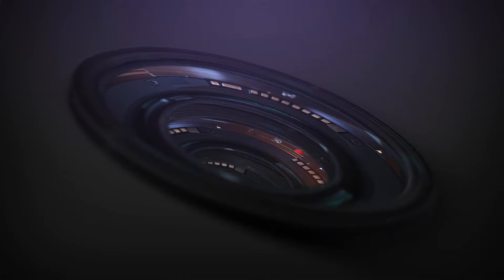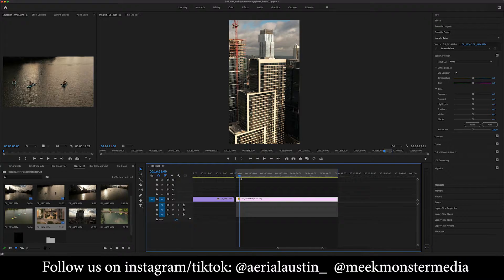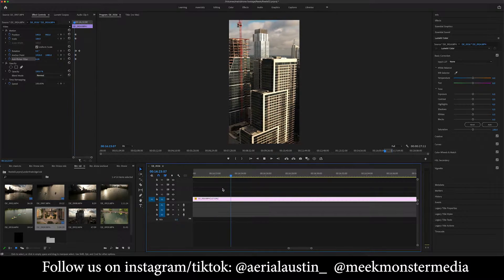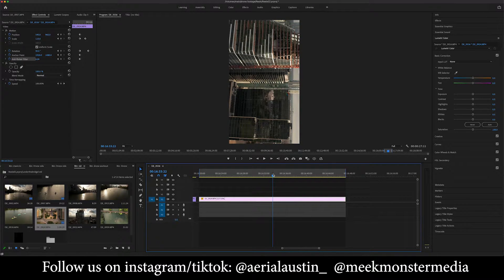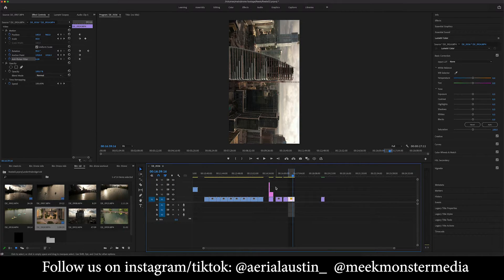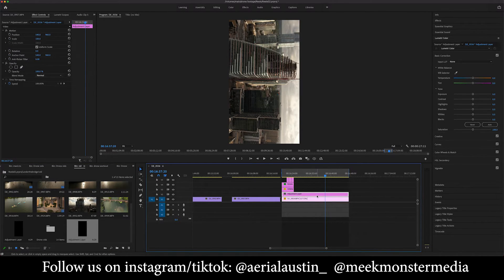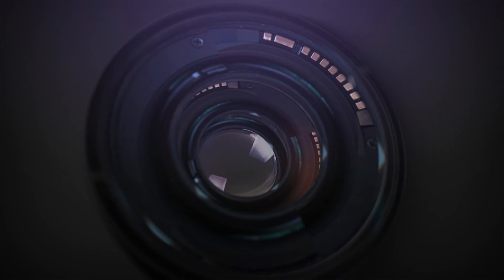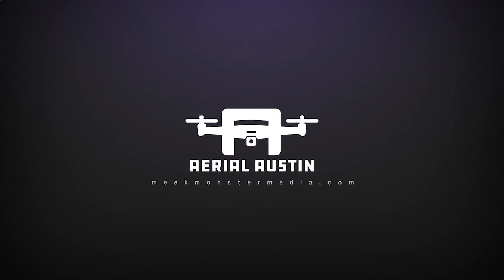How To Do The "Rotate Your Phone Effect" On Premier Pro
Visit: Meekmonstermedia.com
If you need help building your brand, videography, logo designs and more.

Meek Monster Media
Austin, Tx